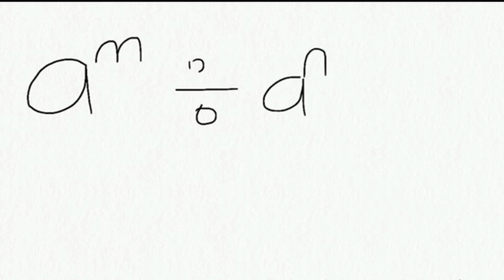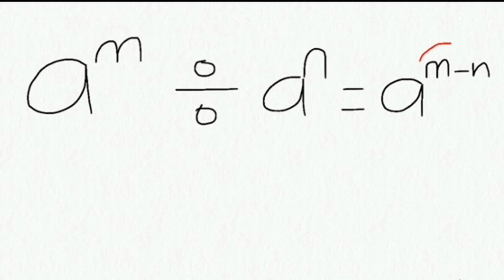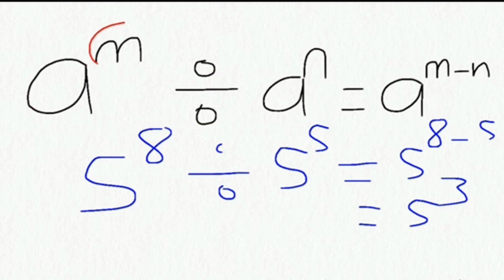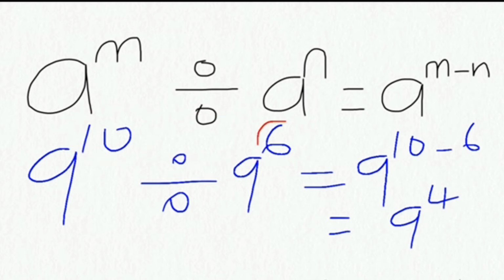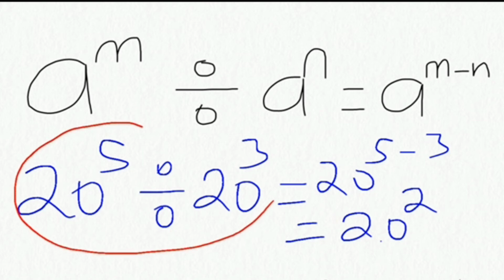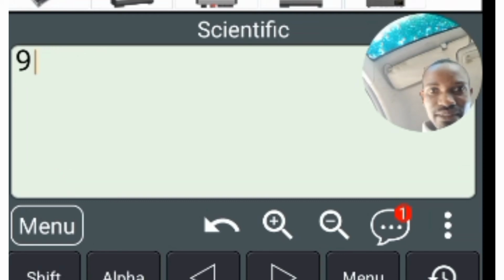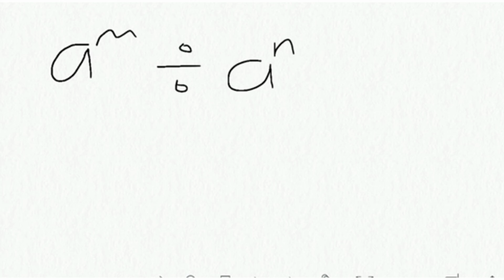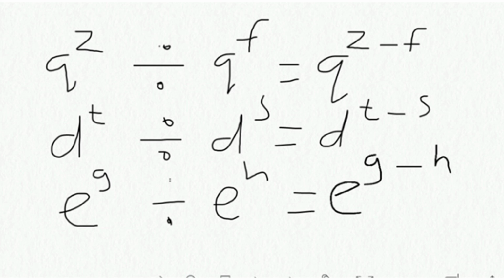Law of indices Division rule (Episode 7)//Namibian Youtuber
This rule looked at the division rule of indices. it